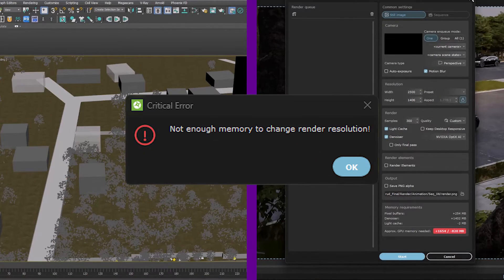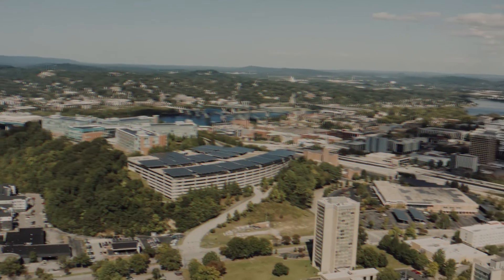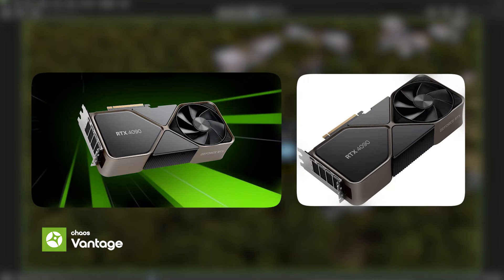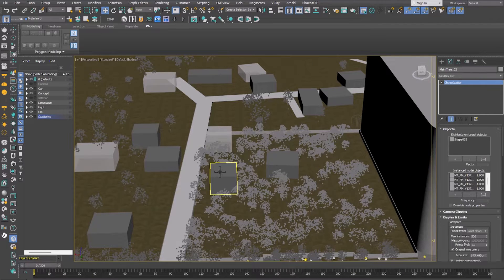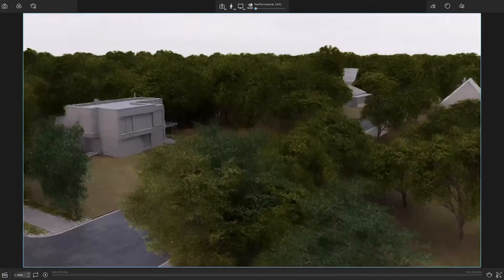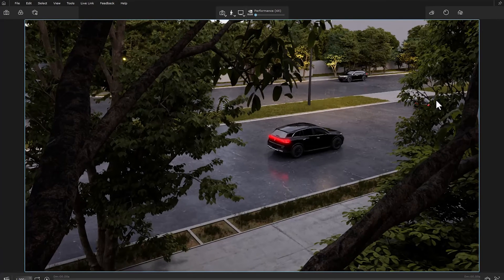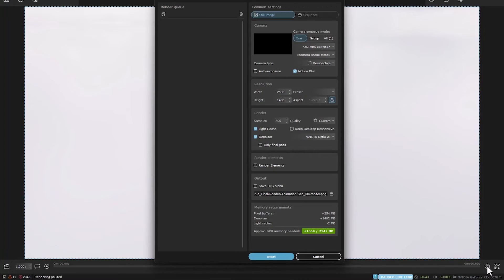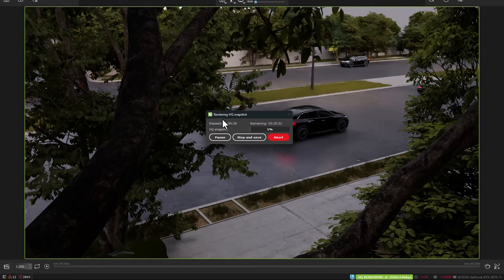Chaos Vantage Trick | Not enough VRAM Error in Large Scale Rendering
In this tutorial, you will learn how to fix the not enough VRAM error so that you don't have any problems even in your heavy scenes.